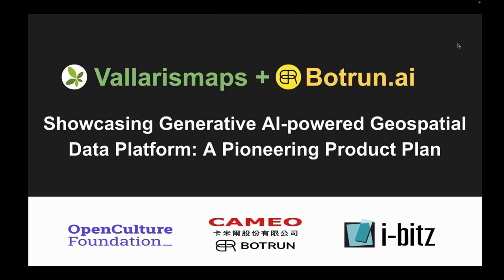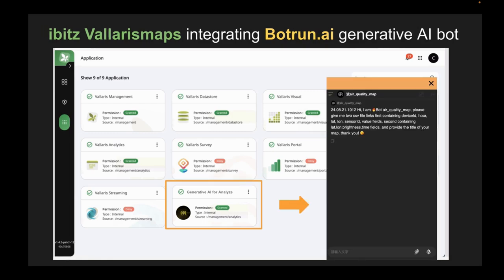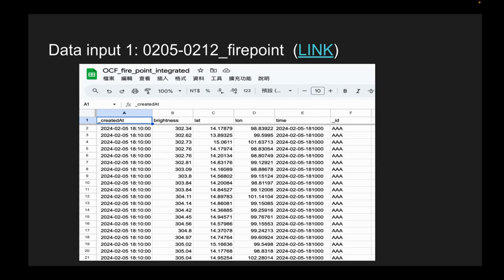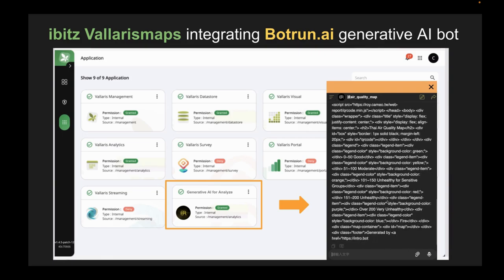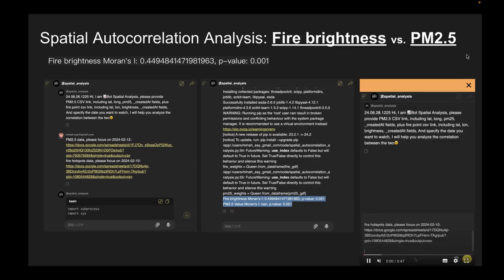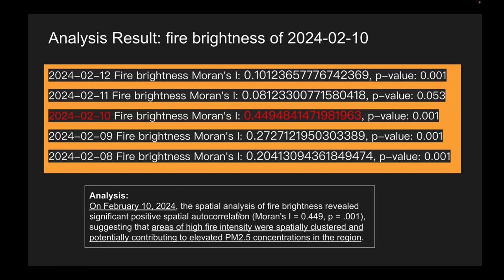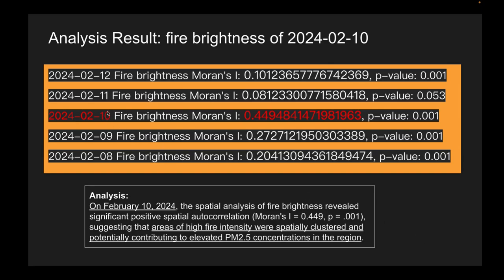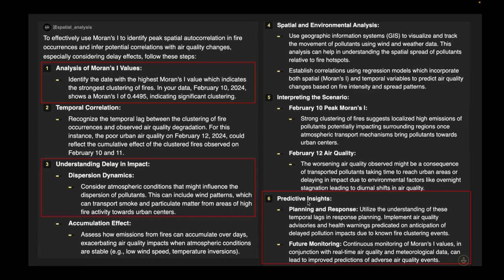Vallarismaps x Botrun.ai Operation video